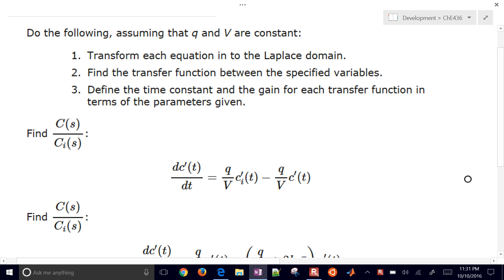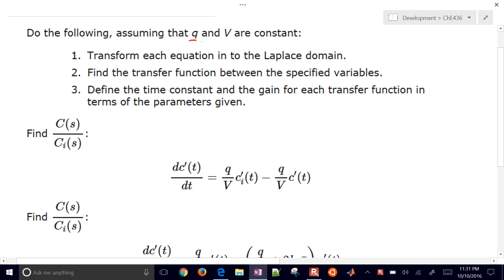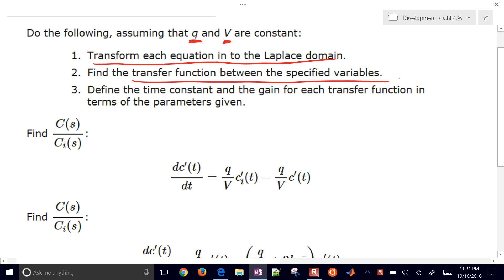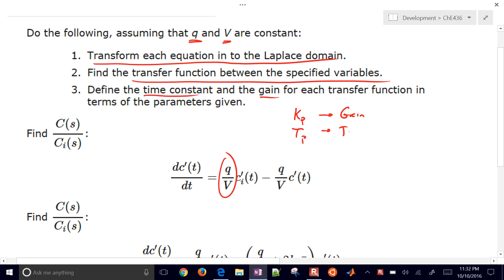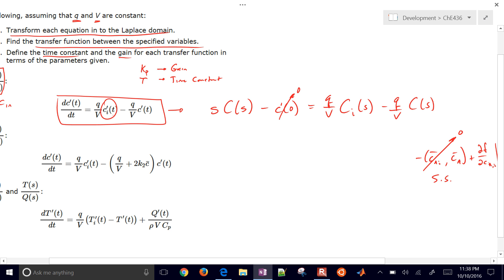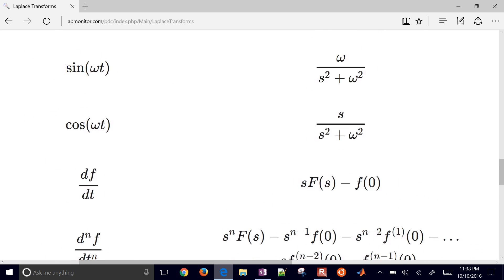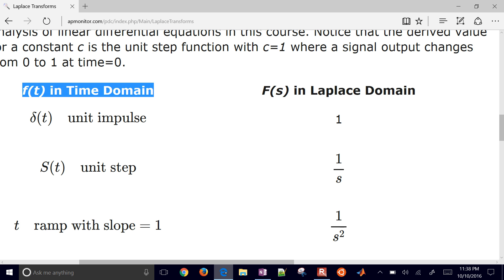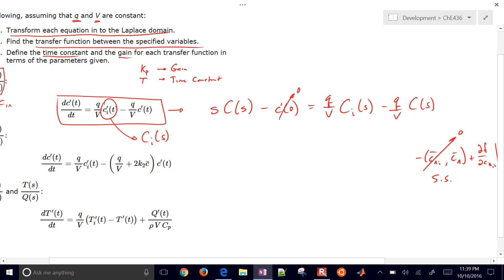Transfer Functions from Balance Equations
Two species balances and an energy balance are linearized and translated into transfer function form.